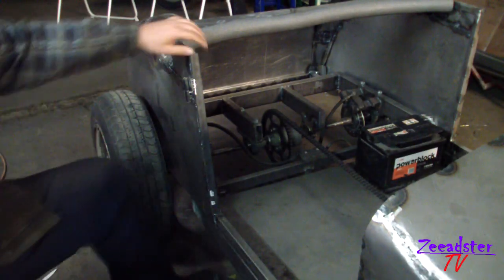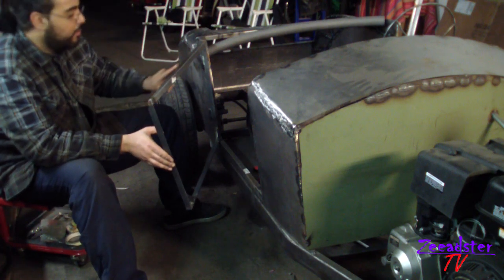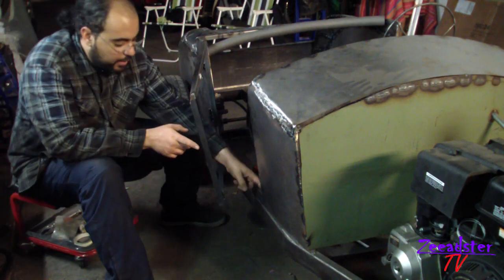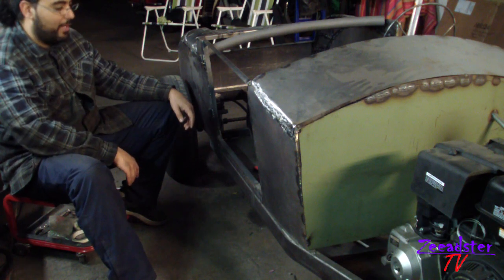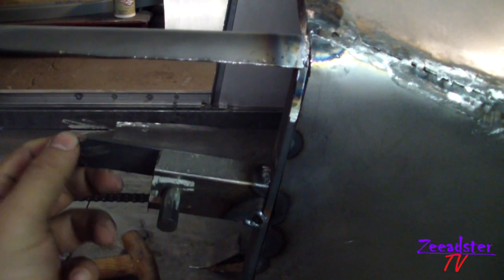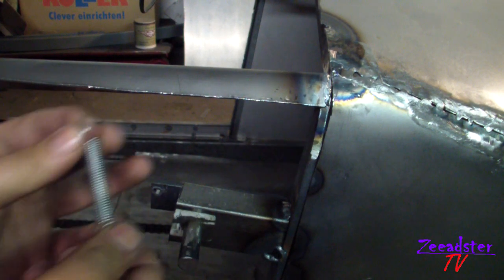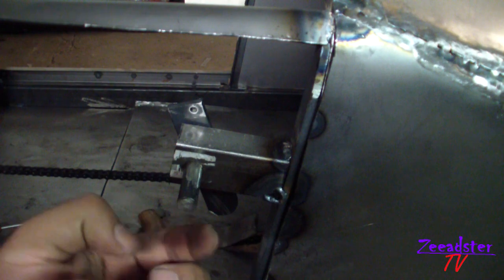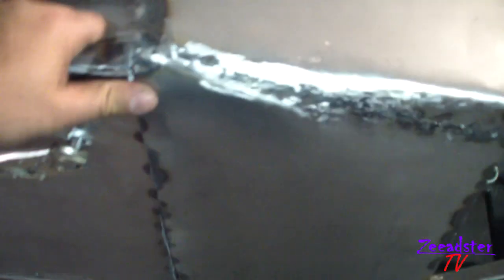DIY Hot Rod Kart Pt 18 the Doors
building the doors and the finished tail as promised in  the last video

mini hot rod kart